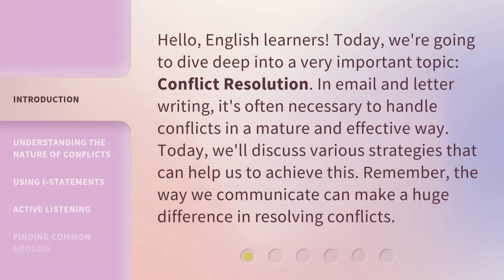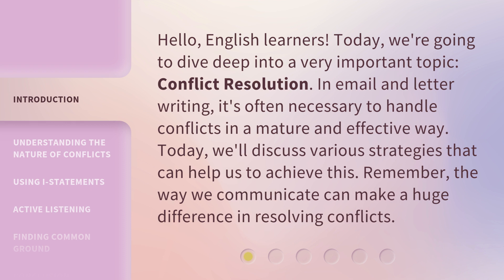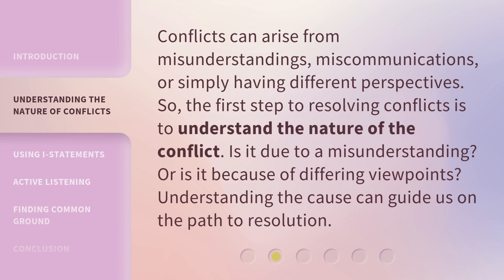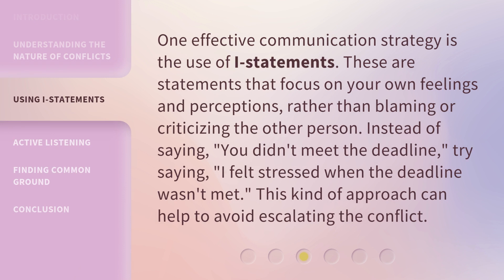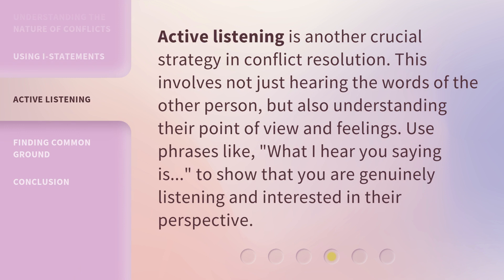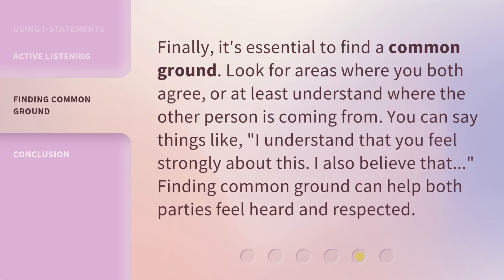Mastering Conflict Resolution: Effective Communication Strategies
Mastering Conflict Resolution: Effective Communication Strategies • Learn powerful communication strategies to resolve conflicts effectively and maturely in this informative video. Discover the importance of understanding the nature of conflicts, using I-statements, practicing active listening, and finding common ground. Improve your conflict resolution skills and enhance your relationships!

00:00 • Introduction - Mastering Conflict Resolution: Effective Communication Strategies
00:37 • Understanding the Nature of Conflicts
01:03 • Using I-statements
01:31 • Active Listening
01:54 • Finding Common Ground